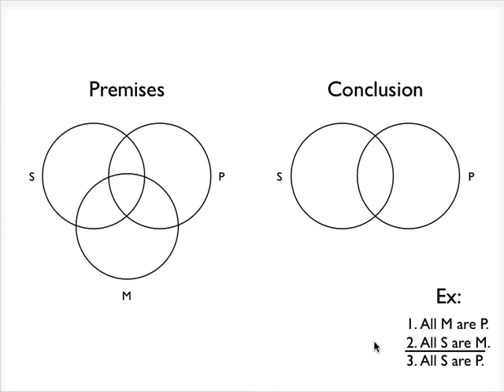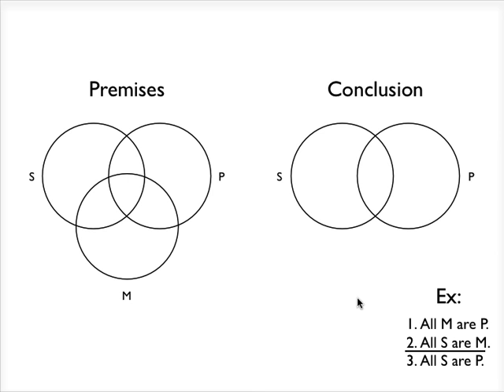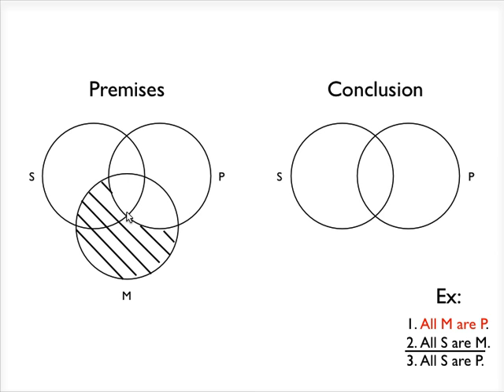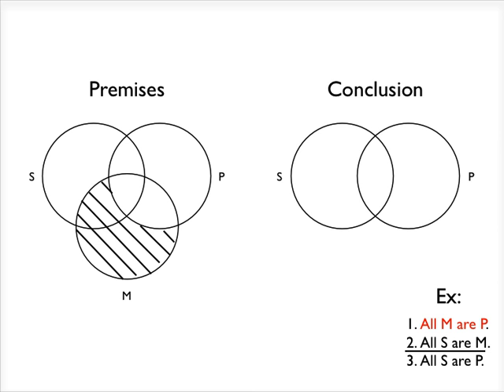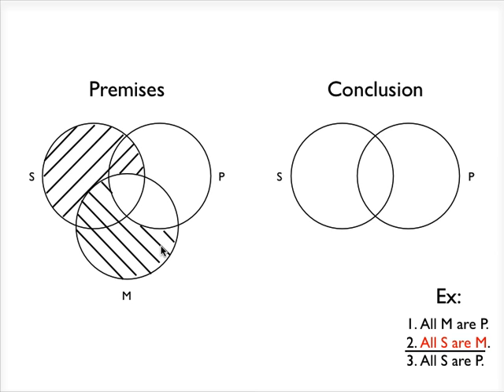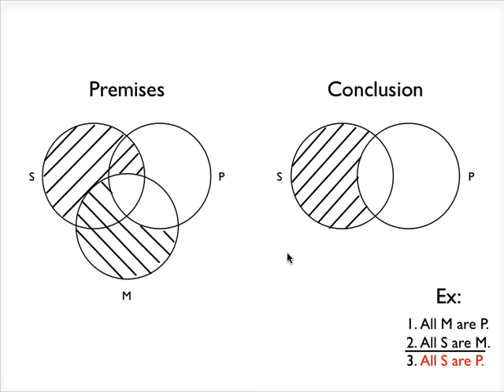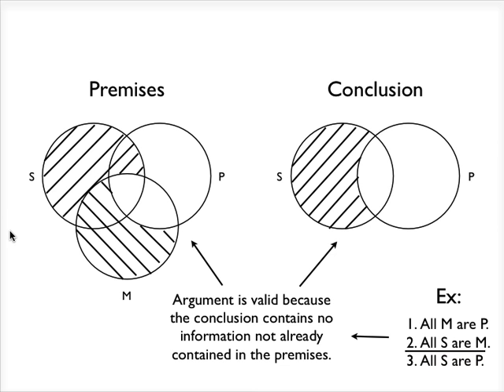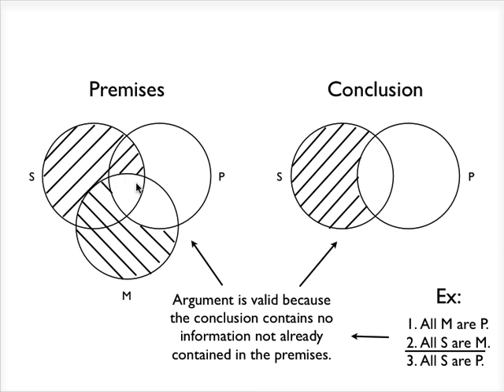Venn validity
How to how a syllogism is valid using a Venn diagram